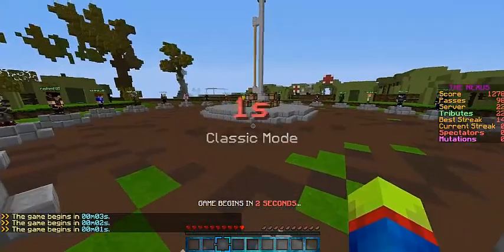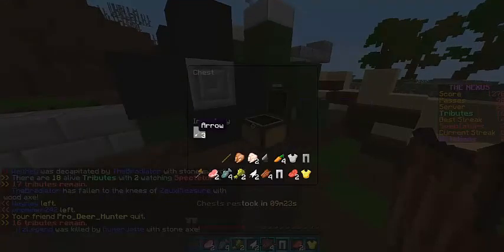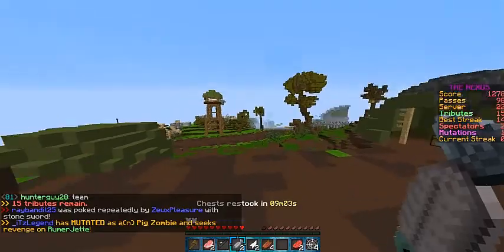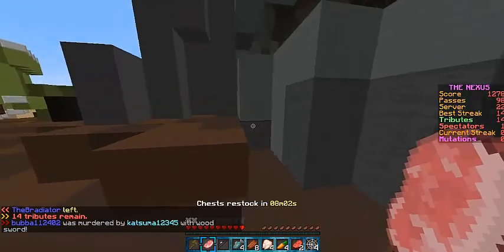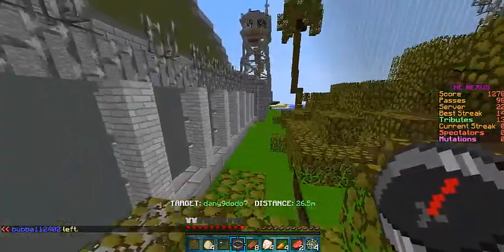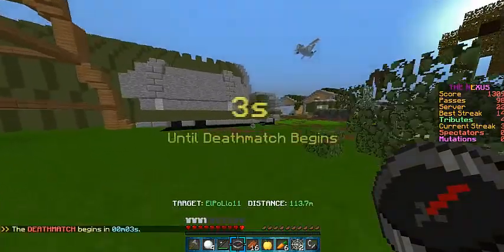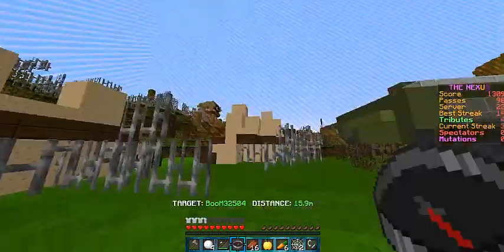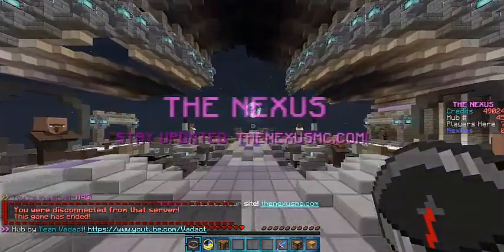Hunger Games Episode 11